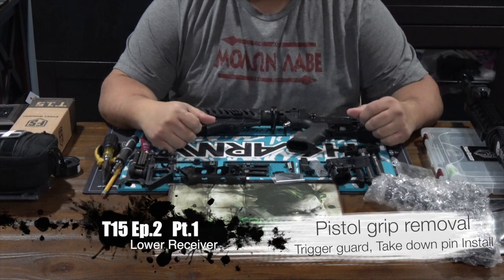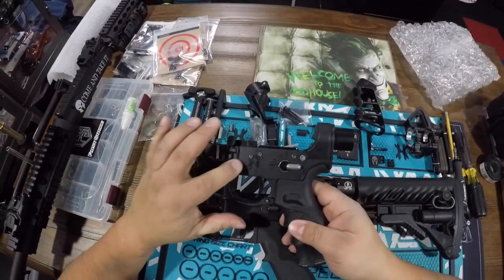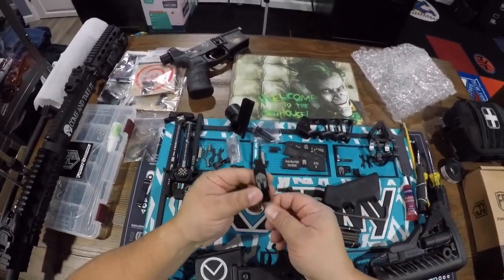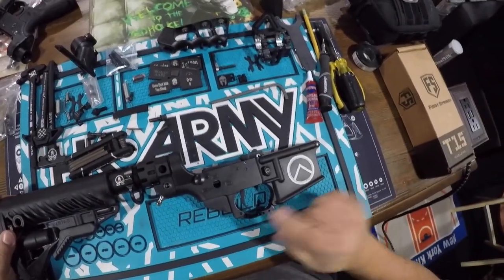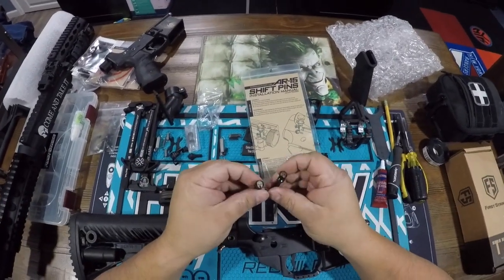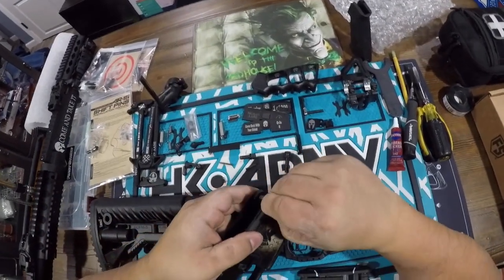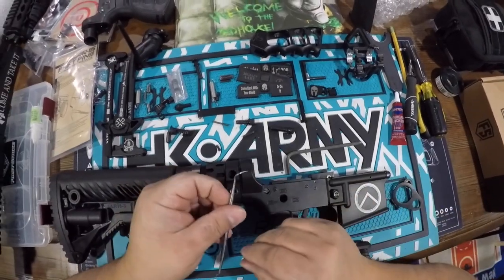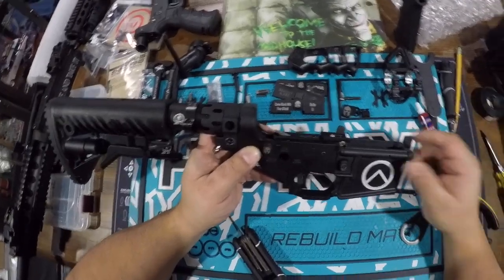First Strike paintball T15 lower reciever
This video is about T15 customization  Ep. 2 Pt.1